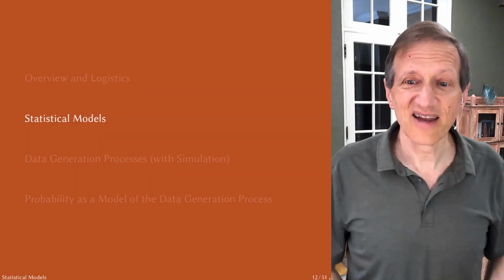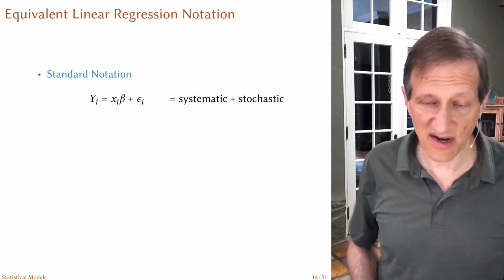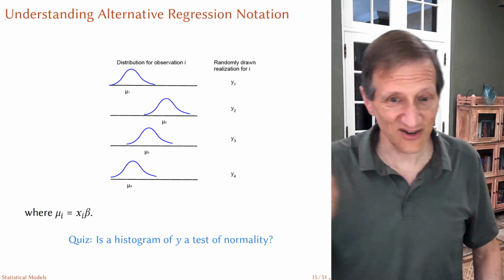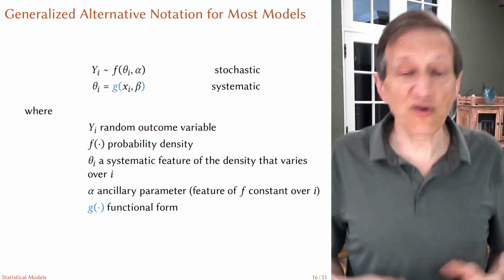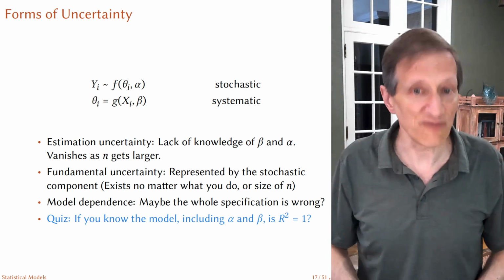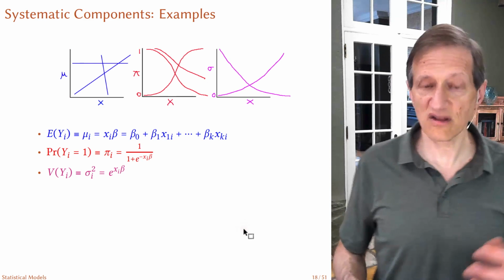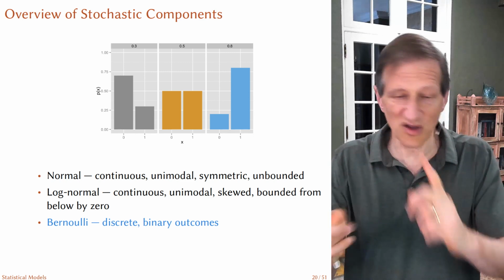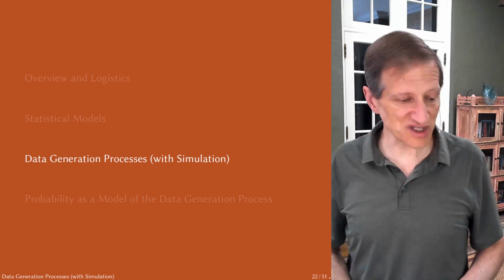2. Statistical Models